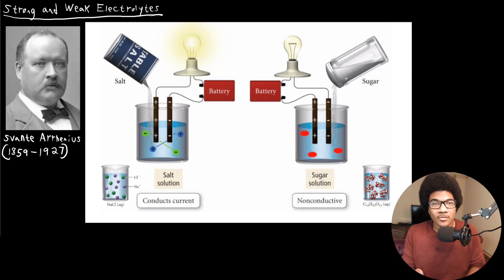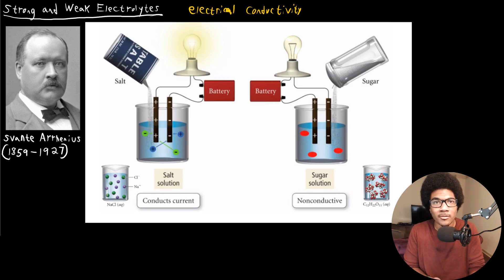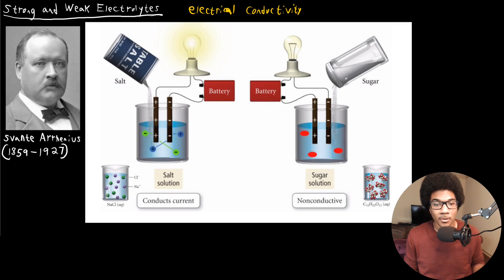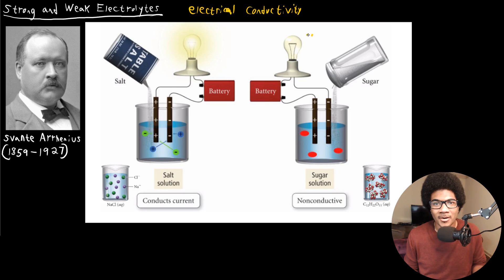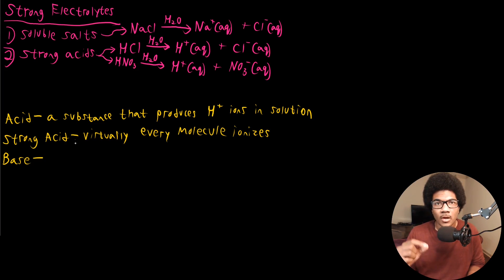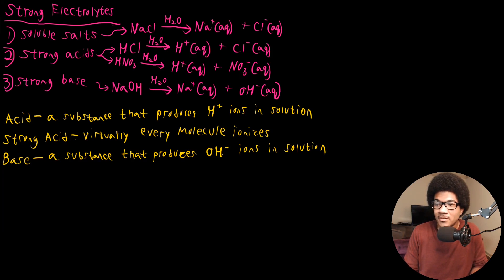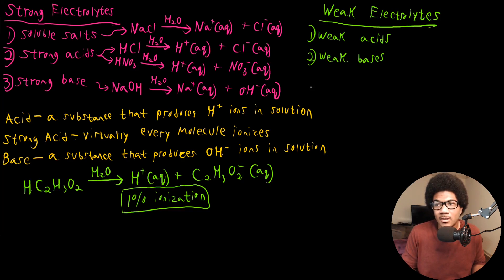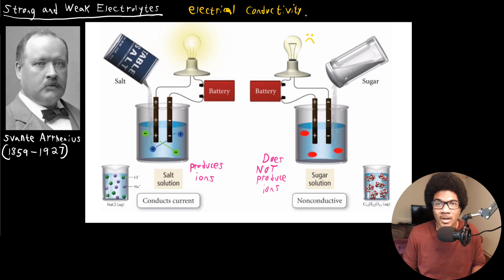Strong and Weak Electrolytes | General Chemistry I | 033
Chemistry lecture introducing the concept of electrolytes, studying the electrical conductivity of different solutions. Different examples of strong and weak electrolytes are given and a general definition of acids and bases is established.